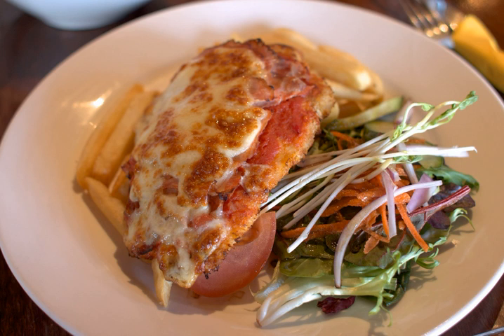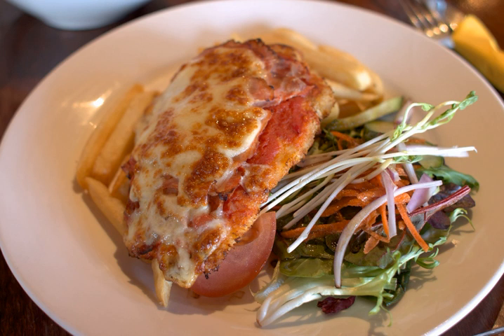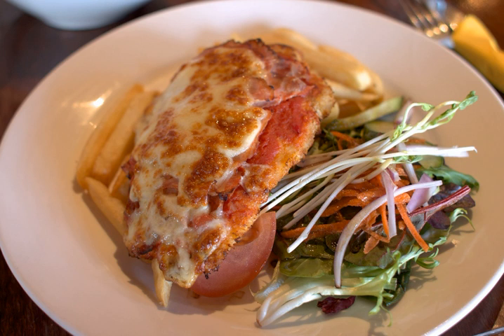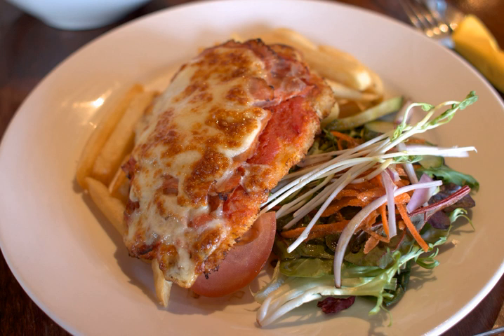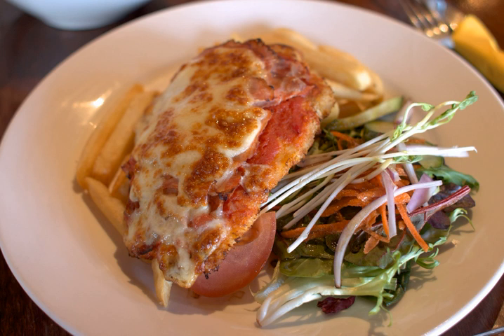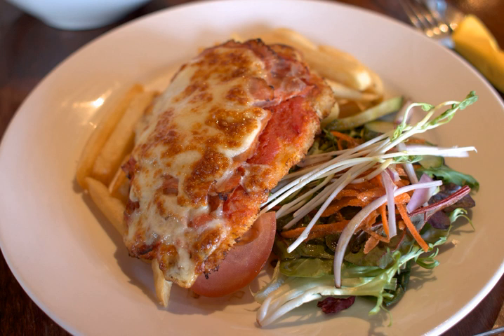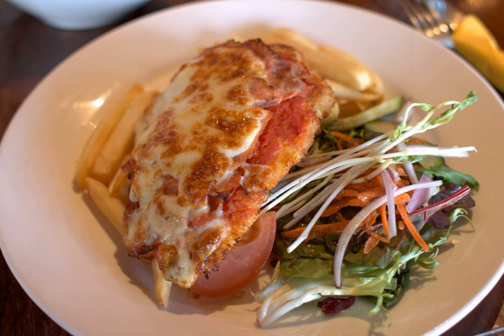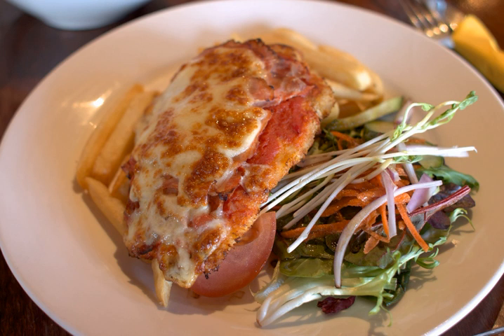Chicken parmigiana | Wikipedia audio article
This is an audio version of the Wikipedia Article:
Chicken parmigiana

SUMMARY
Chicken parmigiana, or chicken parmesan (Italian Pollo alla parmigiana) (also referred to colloquially in the United States as 'chicken parm' and in Australia as a 'parmy', 'parmi' or 'parma'), is a popular Italian-American dish. It consists of a breaded chicken breast topped with tomato sauce and mozzarella, parmesan or provolone cheese. A slice of ham or bacon is sometimes added, but not all chefs are in agreement with the addition of pork. It has been speculated that the dish is based on a combination of the Italian melanzane alla Parmigiana, a dish using breaded eggplant slices instead of chicken, along with the cotoletta (the latter generally served without sauce or cheese in Italy).Chicken parmigiana is included as the base of a number of different meals, including sandwiches and pies, and the meal is used as the subject of eating contests at some restaurants.